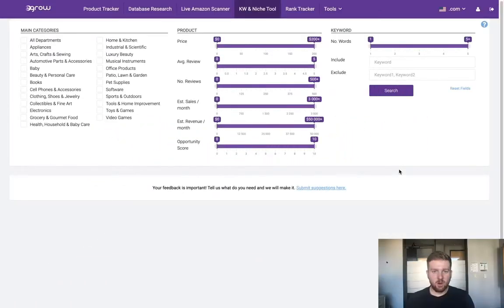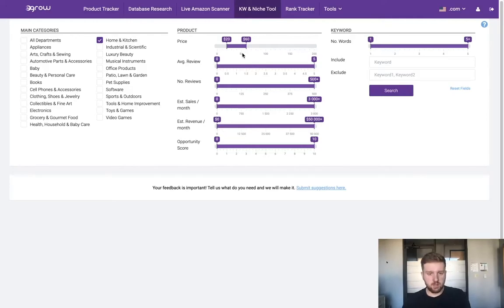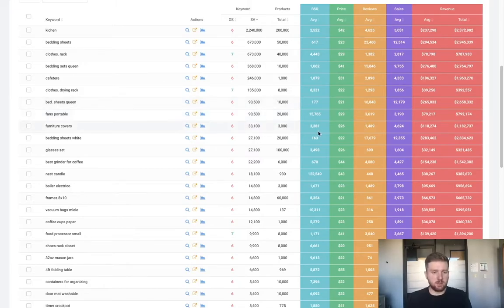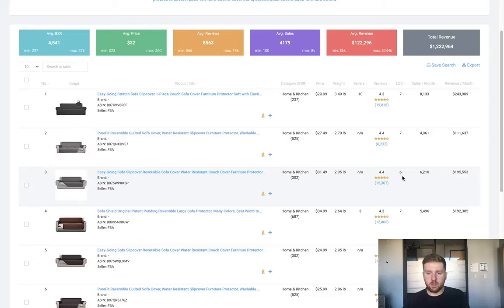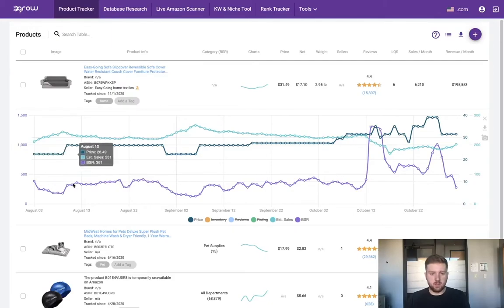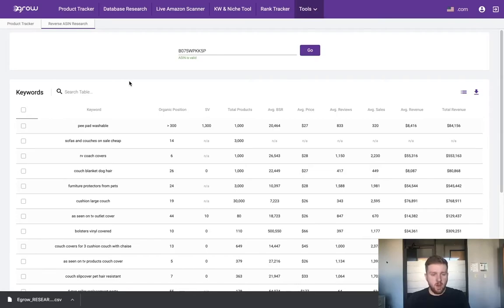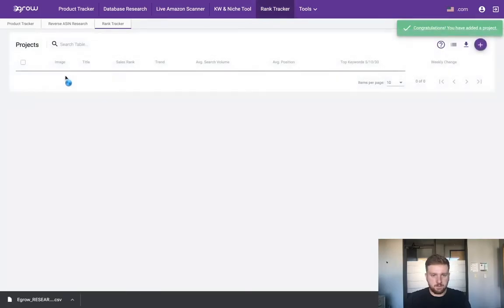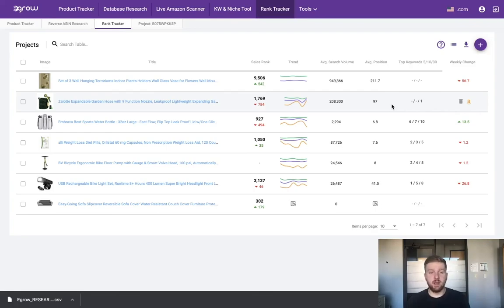How to Find Products to Sell on Amazon using Egrow - Tutorial Part 3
In Part 3 of "How to Find Products to Sell on Amazon using Egrow," Rob shows us how to use the Keyword & Niche Tool in combination with Egrow's Live Amazon Scanner to find winning products to sell within a specific niche. He also touches on best practices for the Product Tracker, Reverse ASIN Search Tool, and the Rank Tracker.

Whether you're just starting out in your AmazonFBA journey or are looking to expand your Ecommerce operations, this one's for you!

📽 Chapters:
0:00 - Intro
0:39 - How to set up the Keyword & Niche Tool
3:07 - Interpreting the Keyword & Niche Tool results
4:28 - Finding products within a niche using the Live Amazon Scanner
6:16 - Tracking products with the Product Tracker
8:50 - Identifying keywords with the Reverse ASIN Research Tool
12:27 - Conclusion

Sell more products efficiently with the Egrow Amazon Seller Tool Suite

Enjoyed this video about how to find products to sell on Amazon? You might also like:

About Egrow
Egrow is an all-in-one software for Amazon sellers. On a daily basis, it analyzes millions of products in the Amazon marketplace and aggregates sales data in easy-to-understand charts and panels. It will save you time on market analysis and help you find products you can easily sell.